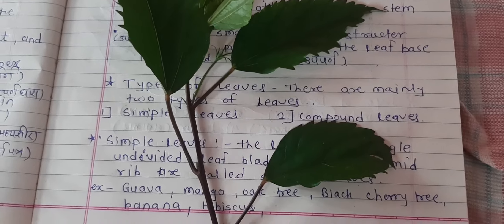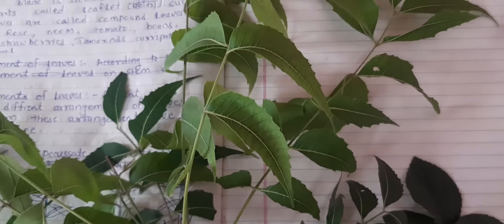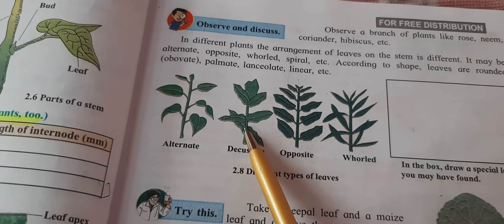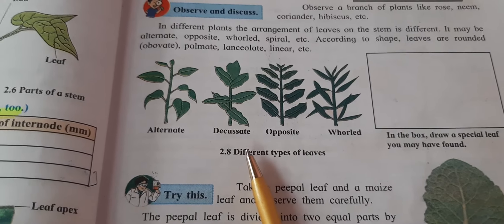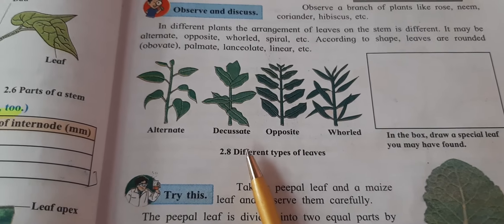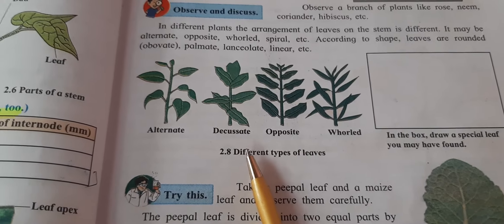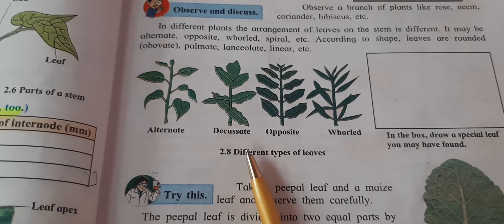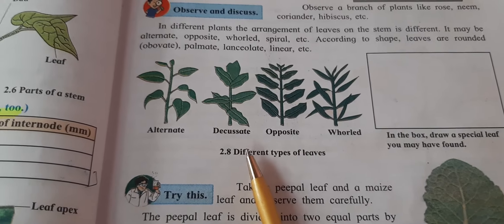Khp 7th Std science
Chapter 2 Plants: structure and function part 3